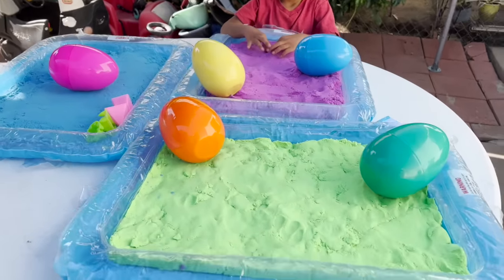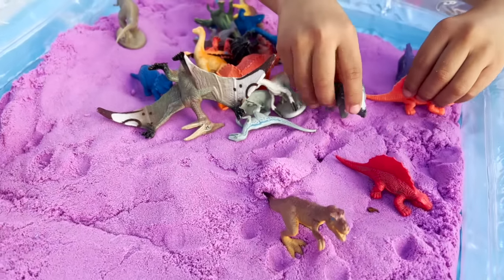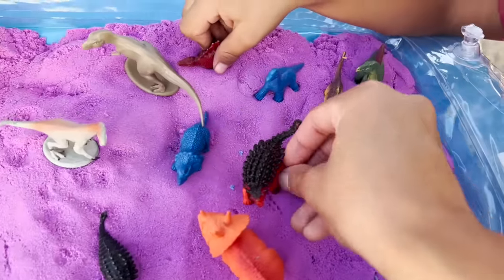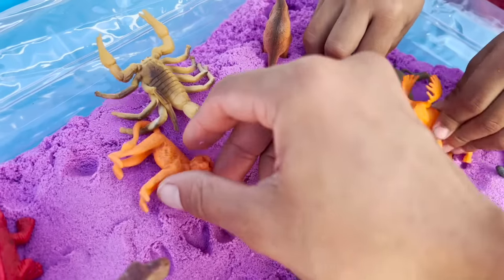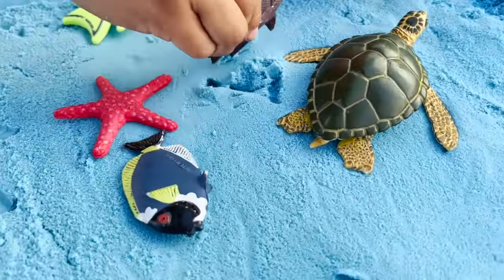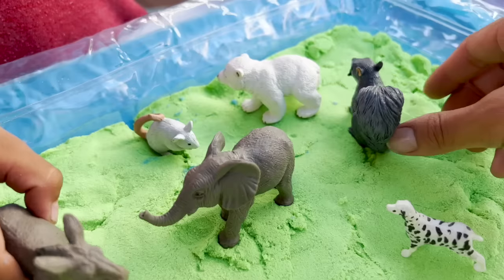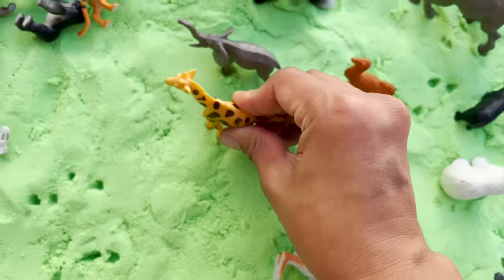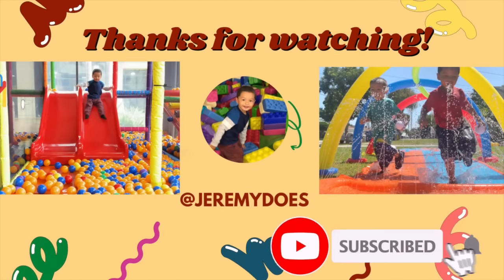SURPRISE EGGS IN COLORFUL SAND! Animals , Dinosaurs, and more!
Check out @AngelandAaronPlay @Theezekielshow for fun videos!
Hello friends, today Jeremy found mystery eggs in sand! Join us to see what we find inside each egg.